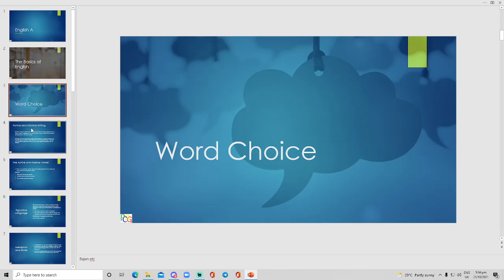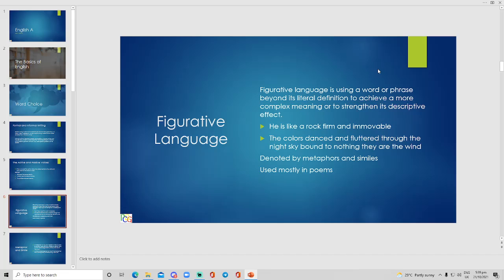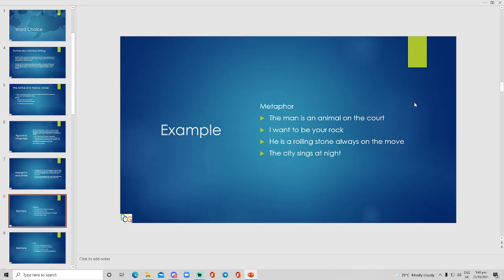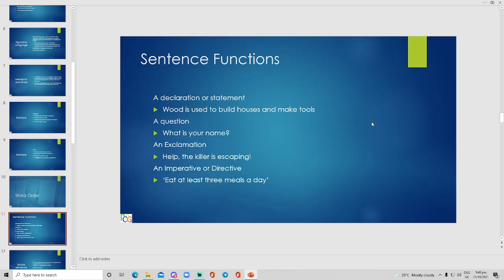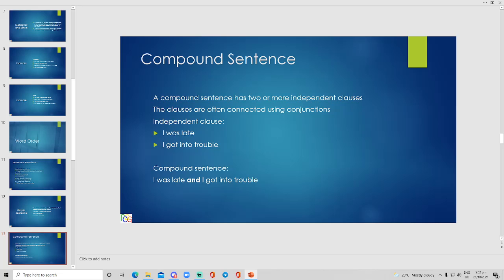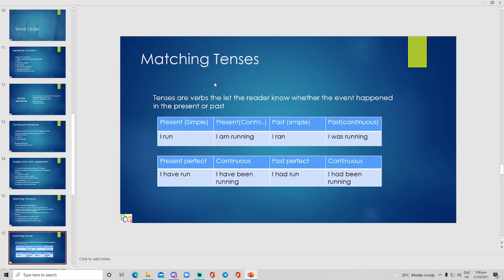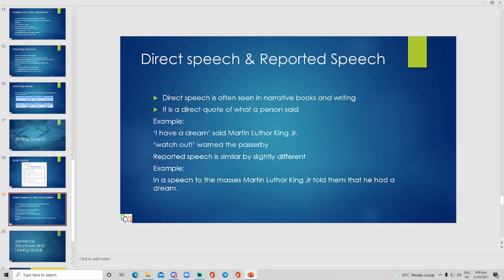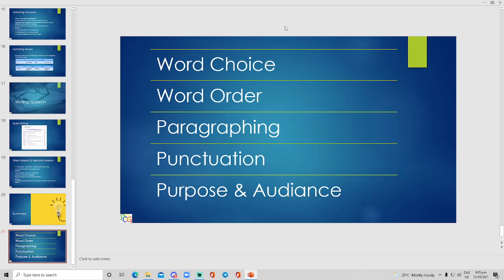PCSG English A The Basics of English Part 2